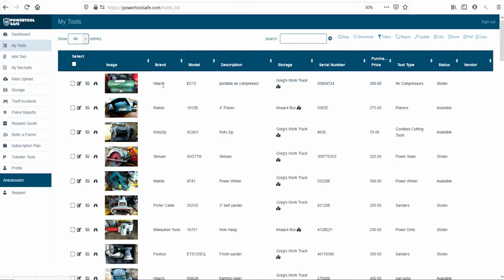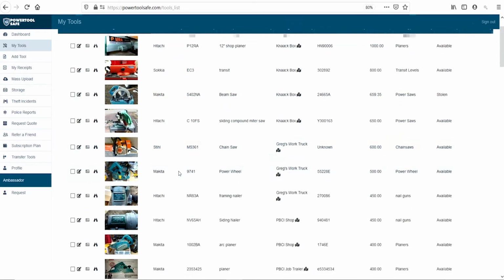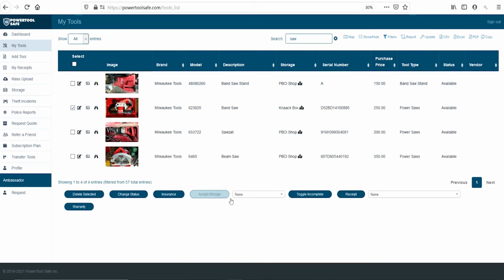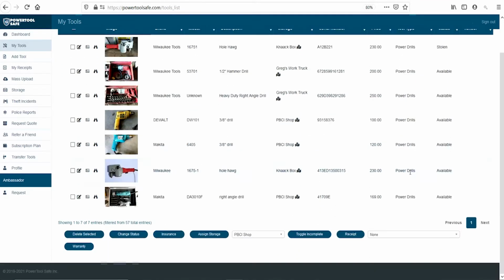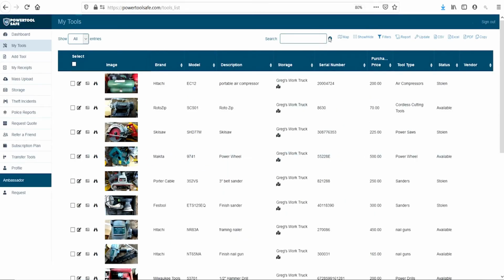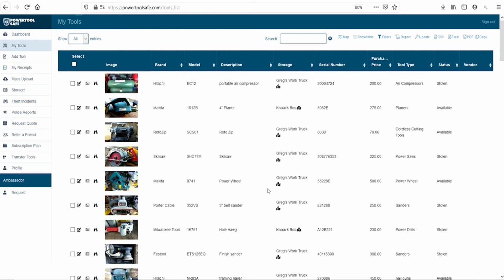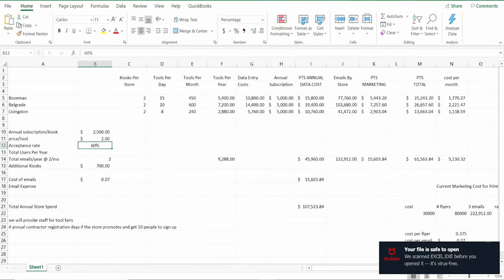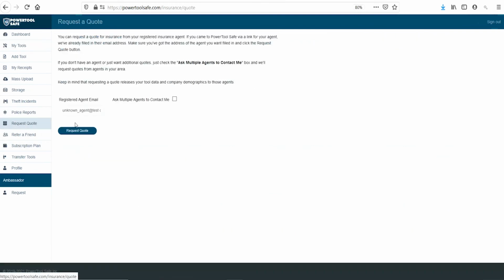My Tools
The My Tools Tab is the command center of PowerToolSafeTM.  This short tutorial shows you how to track, sort, and report the tools in your virtual toolbox. Whether its sorting tools by work places, creating instant reports for the tools in a work van, or the possession of an employee, all the features you can possibly want begin right here in the My Tools Tab.